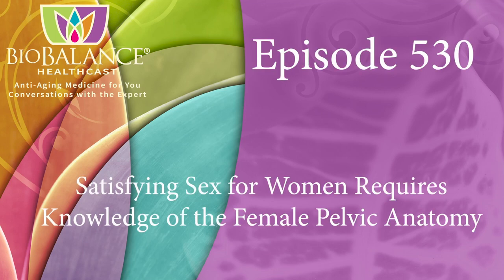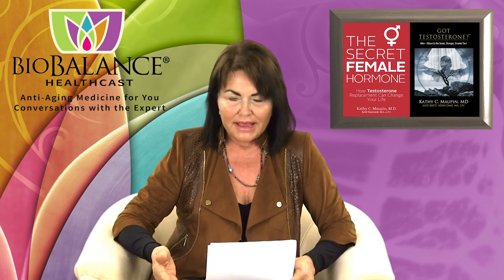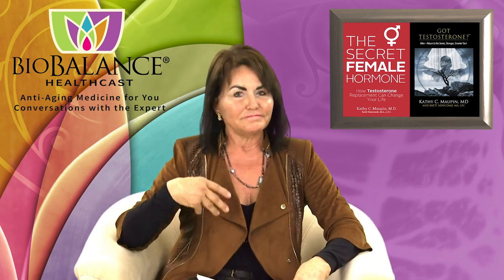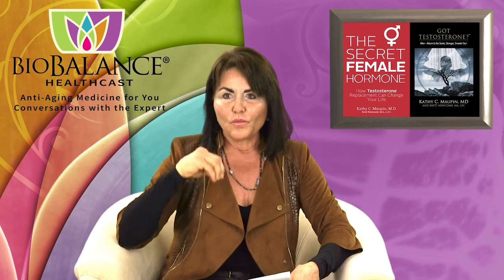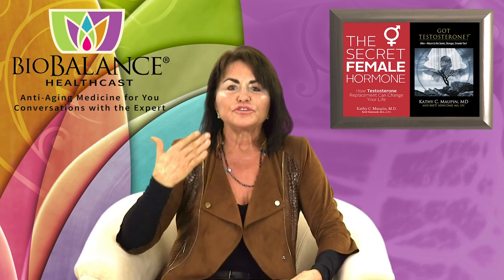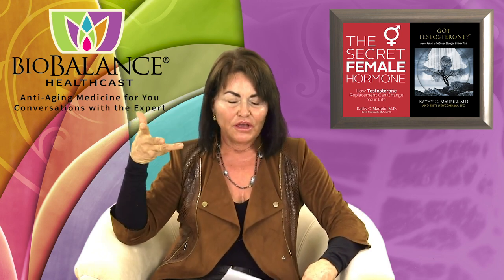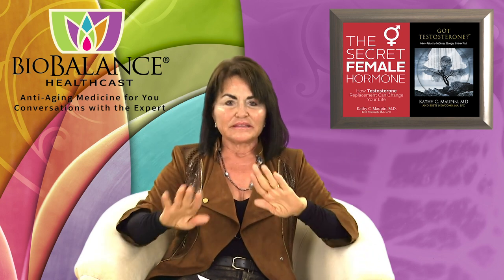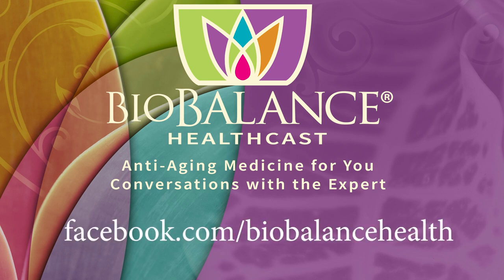Satisfying Sex for Women Requires Knowledge of the Female Pelvic Anatomy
Warning: Today and in the next few Healthcast’s I will be discussing the female anatomy and sexual response. I will be speaking as if you are my patient in my office and graphically explaining the anatomy of the female body during sex, e.g., and how orgasms involve many areas of stimulation how the body responds to various stimuli. if you want to put on earphones or move to a private area so others will not hear this discussion, then please do!

Introduction:
I wasn’t an OBGYN very long, in the 1980s, before I realized that many of my patients, both old and young, were unaware of their own sexual anatomy and were appalled at the idea of touching their own vulva or vagina for any reason. When I did their pelvic exam in my office, they rarely understood what the proper names for their own anatomy was, such as what the name vulva (the area around the outside of the vagina), or clitoral hood (the skin that protects the clitoris) meant or where these areas are located. I realize that things have changed a lot in society’s role of women and in an expanded latitude in the sexual freedom of women in the US, however during this time I did not find that my patients became more comfortable talking about their own sexual anatomy!   The age of my female patients and their marital status didn’t seem to make a difference in their anatomical knowledge.  When I would do their pelvic exam, I always described what I was checking and whether they had normal anatomy or not.  I’d point out the G spot, cervix, and clitoris, as I checked them for abnormalities like fibroids and ovarian cysts, and often they would stare blankly at me like I was speaking another language. This discussion today and next week is the result of those repeated interactions with my patients, in order to educate my listeners as to their own female anatomy and why knowledge of your body is necessary to experiencing great sex.

 Why can’t we comfortably talk about our sexual organs and how they work?

The reproductive organs are hard to talk about in this country because we are still living in a sexually repressed society that considers sex “dirty” instead of beautiful and healthy, and we learn from very early that “touching ourselves” even in private, is “bad” or a sin.  This relegates anything sexual to hiding our sexual feelings, repressing our desires even from our spouse and being embarrassed of our own naked bodies. Other countries don’t have the same inhibitions.  For example, we were in Austria at a spa while we experienced a road trip in Europe when I realized that the American standards were not the same in other countries. My husband and I decided to go for a swim at the spa right after we checked in to a hotel-spa in 1999 in Innsbruck, Austria.  He and I put our suits on and robe and proceeded to the pool.  We were confused when there was just one locker room to change and as we walked in together, we were met with dozens of beautiful naked bodies. We were taken aback as we had not experienced this at home in the US and were uncomfortable with completely disrobing…. everyone at the spa tried to explain to us that that nakedness was required, and I am embarrassed to say we went back to our room…. At that time, I had not progressed to the point of being comfortable naked in public.  However live and learn and thankfully I don’t feel that way anymore the human body is beautiful, no matter who you are or what you weigh, and it is a miraculous “machine” that we should be proud of! I admit that the American beliefs seem to be stuck in the Victorian era: The human body should be covered and is nasty or implies loose morals to show too much of your body.  This also extends to the belief that “nice” or “good” women should not enjoy sex, and certainly shouldn’t masturbate or use a vibrator to satisfy their sexual desires.  What society holds out as its standards and what women do privately are generally different, but the shroud of secrecy that blocks women from sharing information with their girlfriends, spouse or doctors blocks American women from developing a healthy attitude about their own sexual anatomy.